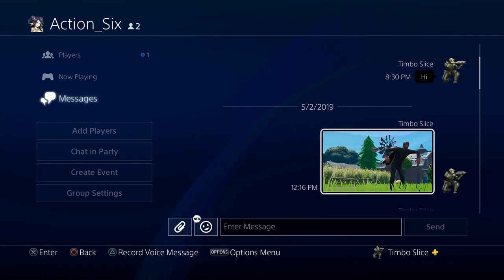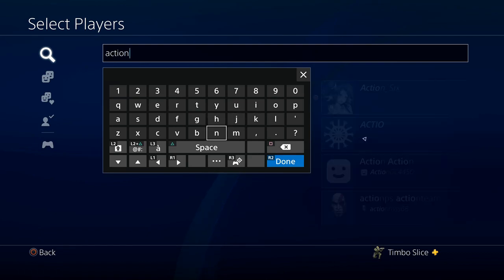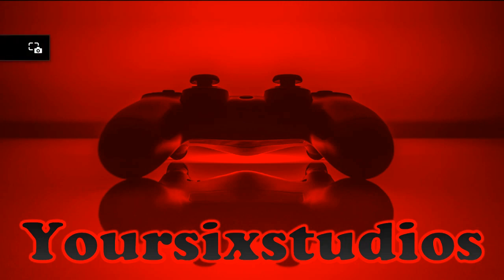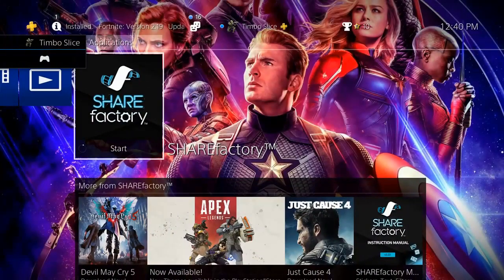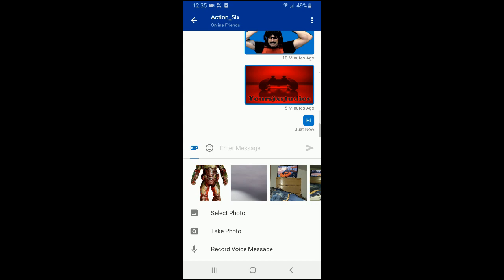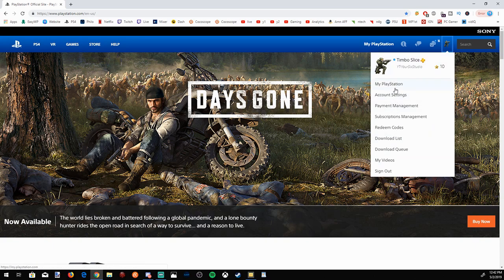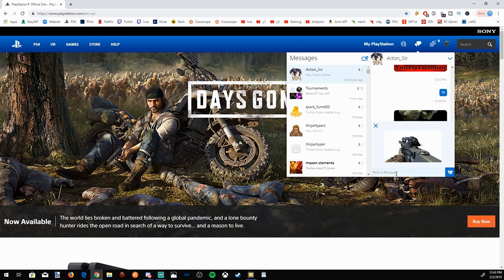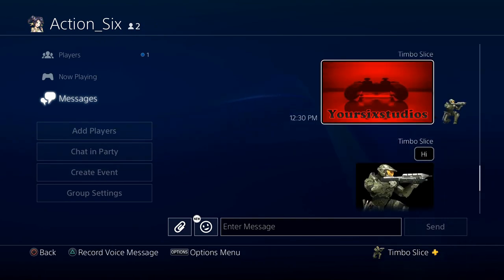How to Send Pictures from your Phone & PC to your PS4 (Transfer Screenshots)(No USB)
Do you want to know how to SEND PICTURES / IMAGES from your PC and PHONE to your PS4, so you can use them in SHAREFACTORY with NO USB NEEDED!

Sending images from your PC is very easy, on the PS4 make a second account or create a messaging group with a friend. and sign in. You will be able to send messages from the browser to your PS4. Add attachments to the messaging group.

On your Phone, get the Playstation Messaging APP. With this, you will be able to add attachments to the messaging group you created. Now, on your PS4, open the image and hold down the share button. This will take a picture of your screen. Now go to capture gallery under applications. The image you sent to your ps4 will be in here now. ...